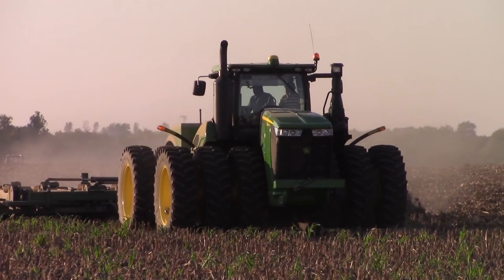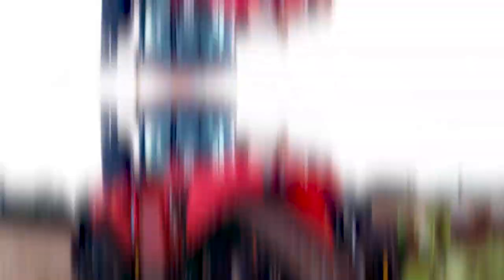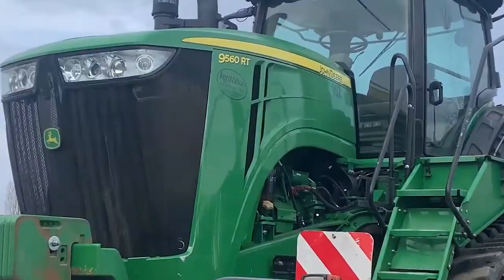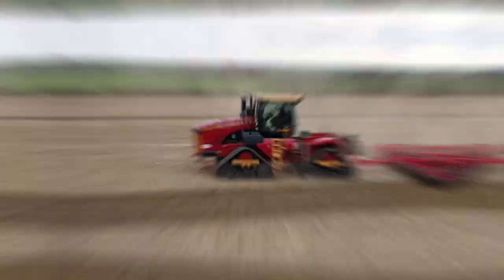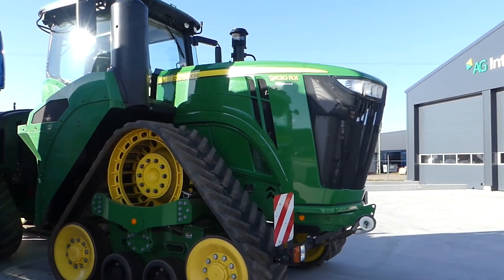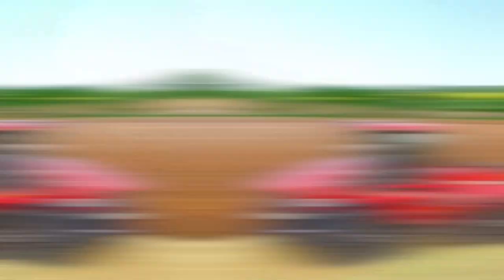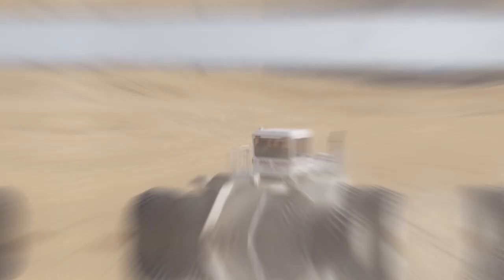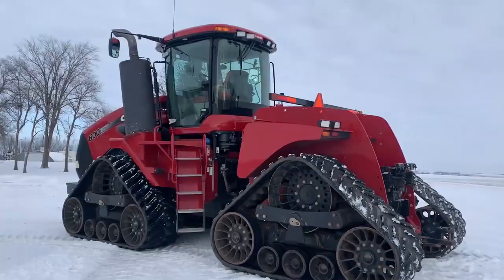The Most Expensive Tractors!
10 Biggest and Powerful Tractors in the World | The Most EXPENSIVE Farming Equipment REVEALED

The majority of farmers have fantasized about owning the most expensive and advanced tractor available. After all, the main function of this machinery is to facilitate the improvement and simplification of agricultural processes. Some are designed specifically for certain jobs, while others are flexible and can be used for a range of functions. The most expensive tractors are often those that offer both power and versatility. Tractors are a vital part of many farming operations due to their usefulness and versatility. Despite the fact that there are many different makes and models of tractors available,
Hello everyone, and welcome to a brand new video on the channel. Today, we are going to talk about the most expensive tractors.
WATCH 🎥:
WATCH 🎥: